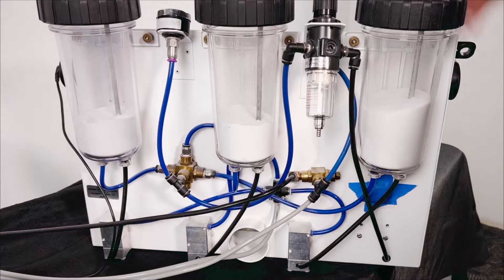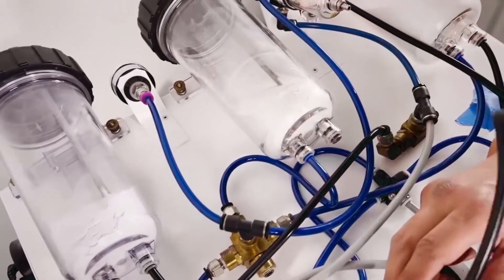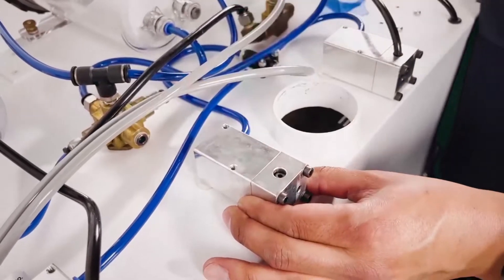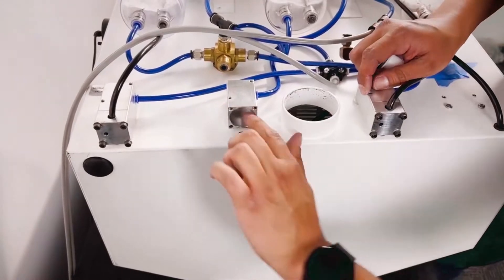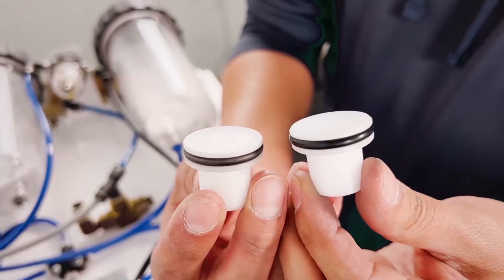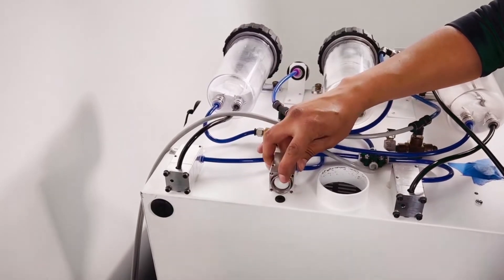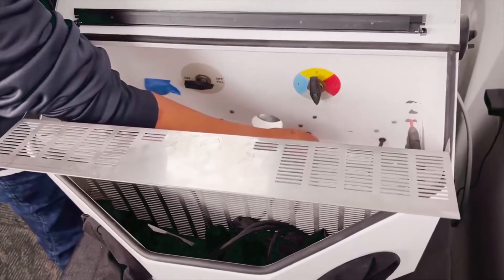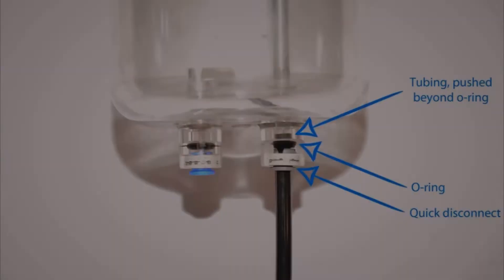How to Repair the Pinch Valve on Vaniman Sandblasters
The pinch valve on our select "Instant-Off" sandblaster models may need to be maintained or repaired from time to time in order to ensure proper closure ("pinching") of the tubes. If you're having issues with the blaster nozzle of an instant-off model sandblaster, specifically if it doesn't stop instantly, this may be the issue.

Here's how to check and repair the pinch valve.

1) In back of the blaster, *disconnect the tube* from the tank to the handpiece (which moves through the pinch valve casing). Push it in, and pull it all the way through to the front.

2) Use a hex key (allen wrench) to *remove the casing*.

3) Check to see  if the o-ring, spring, and valve are in good shape. Clean out the casing, and don't forget to check the tubing as well to see if it's flattened or warped where the valve pinches it. *Replace parts as needed*.

4) *Reassemble the pinch valve* — lubricate and replace the valve in the casing, followed by the spring, and tighten the bolts.

5) Return the tube through the pinch valve casing and *reconnect the tube to the tank*. Remember to push the tube past the o-ring!

And, as always, if you have questions, just reach out to Vaniman! We're happy to help.